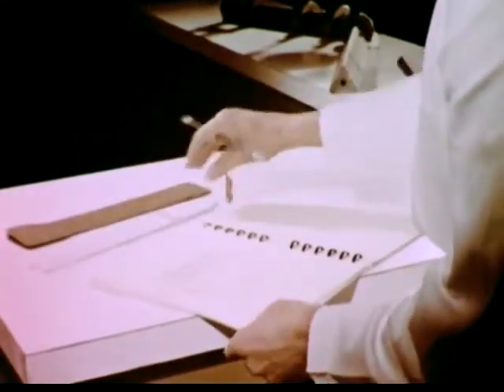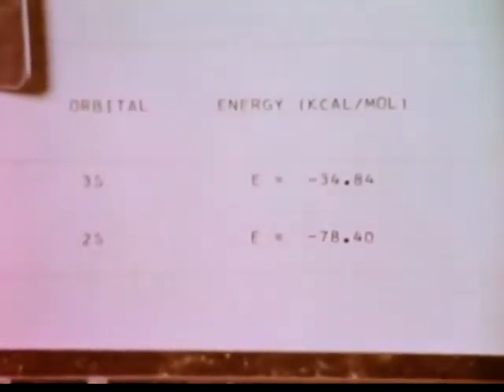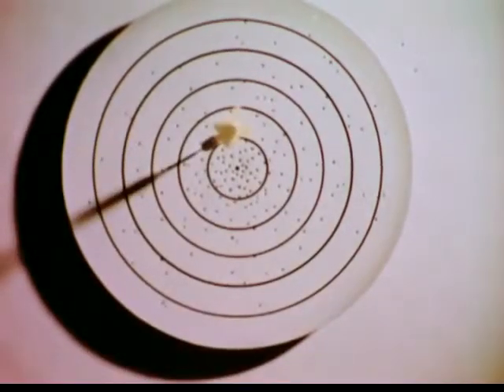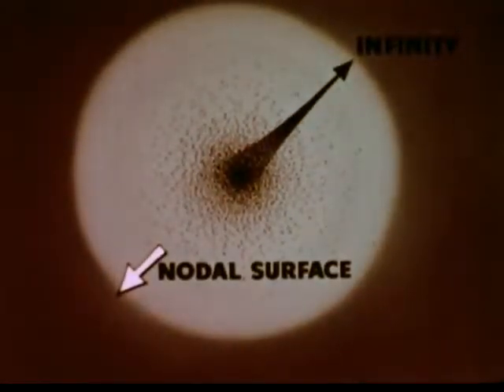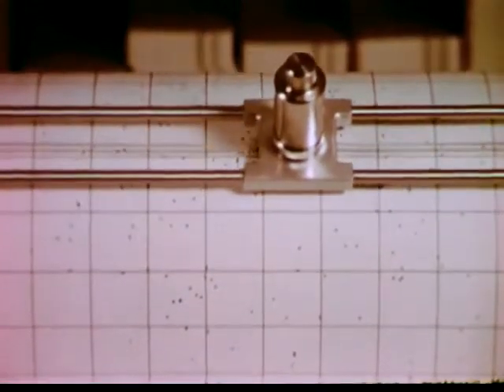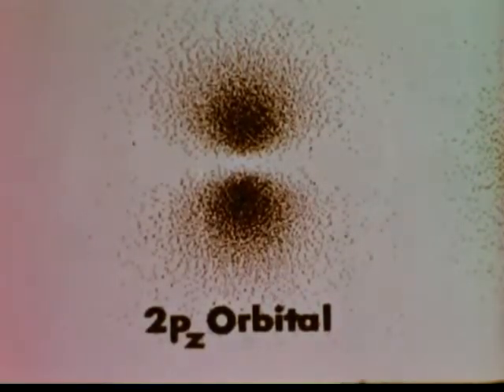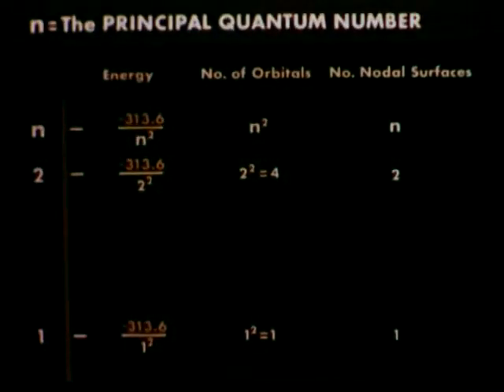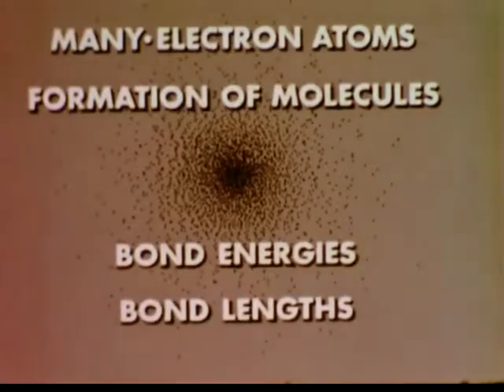The Hydrogen Atom as viewed by Quantum Mechanics 1963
Why is the planetary model of the Atom still promoted in the main stream and taught in classes?  Even the concept of orbital shells does a huge disservice to what is actually going on.

I stand on the notion that the word Orbitals should be removed from scientific literature because it implies that the electrons do in fact orbit, but we all know that it is a probability wave function that creates the electron cloud.  If electrons are physical things that orbit their nucleus, then it would be impossible for the electron to be inside or touching the nucleus, and yet we know that the ground state of Hydrogen has the electron positioned at the nucleus with zero angular momentum.

I must ask; Is there a conspiracy going on to make the world seem completely materialistic when in fact it is spooky quantum mechanical?